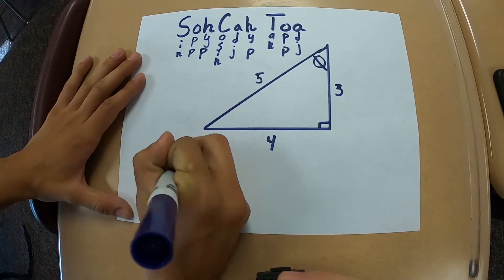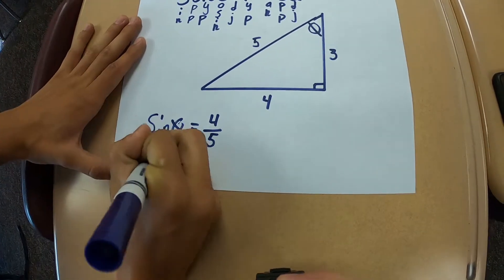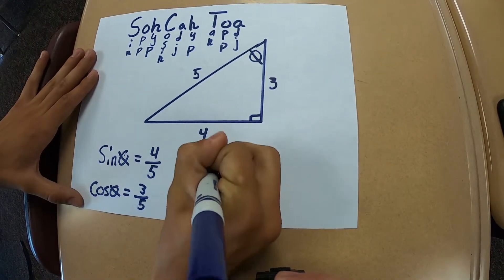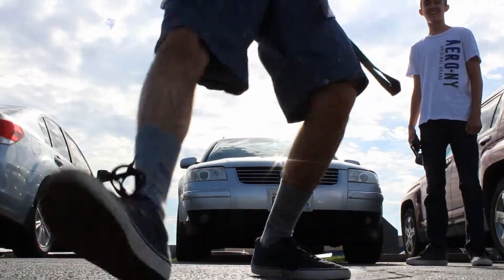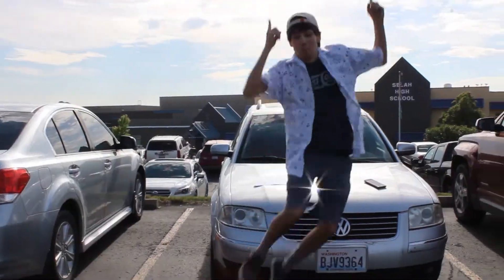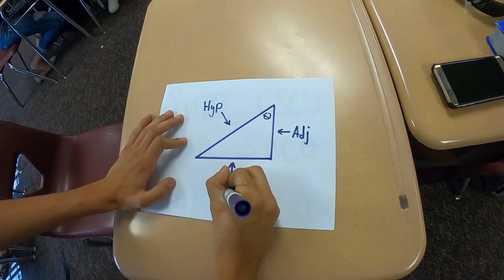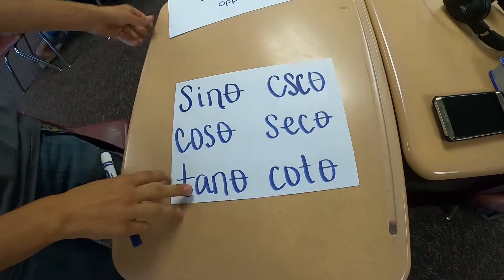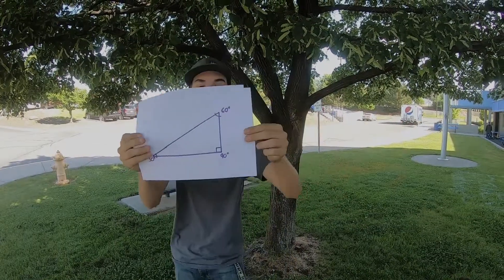SohCahToa -Old Town Road ft. lil Nas X (Math Remix)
For all the yee yees that are failing algebra🤠